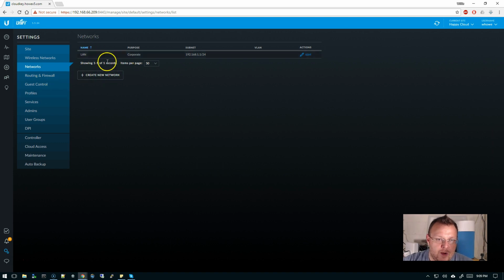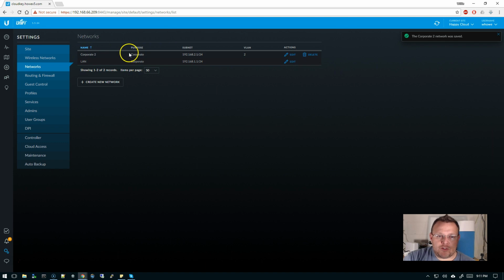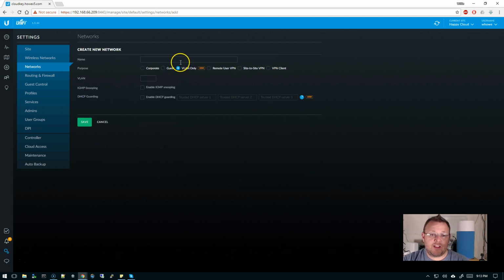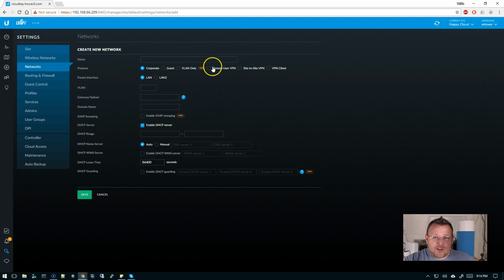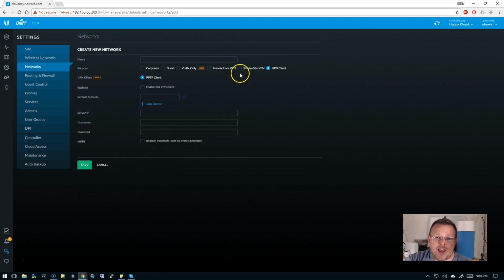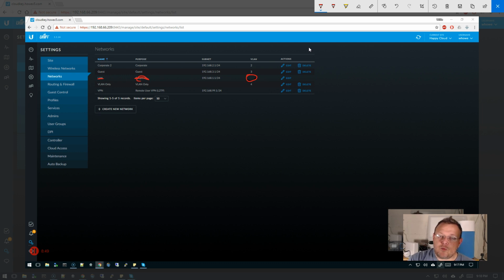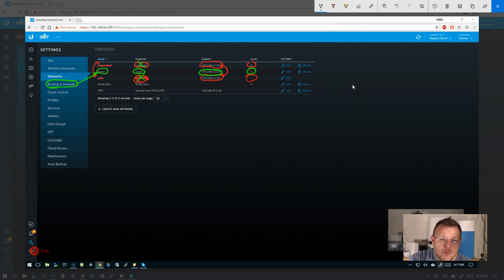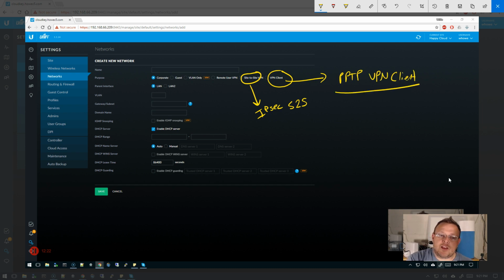UniFi Network Types Explained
In the last video we looked at USG firewall rules.  I created this video to better explain the network choices that are available to you in UniFi.  We walk through setting up a Corporate, Guest, VLAN Only, Site-to-Site, and VPN Client network.

UniFi USG
Synology RT2600AC
EdgeRouter X
EdgeRouter X SFP
EdgeRouter 5 PoE
EdgeRouter 8 Pro
UniFi AP Pro